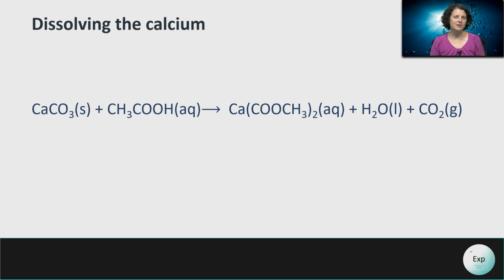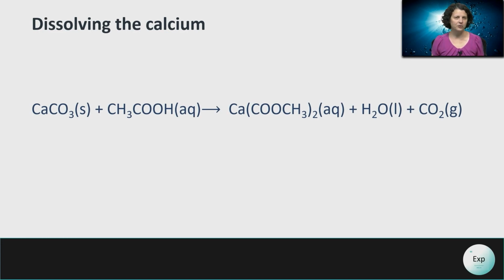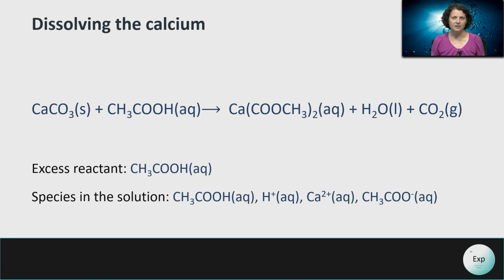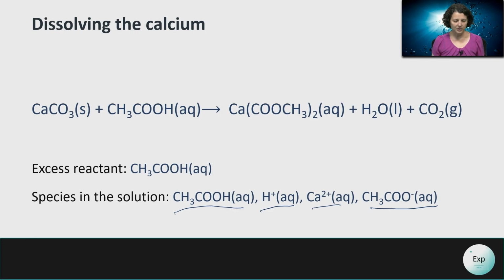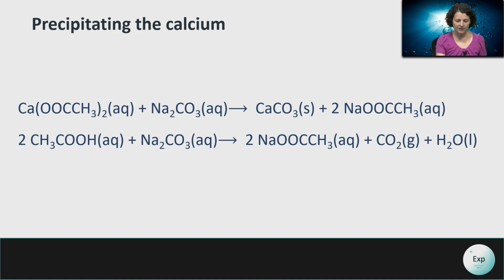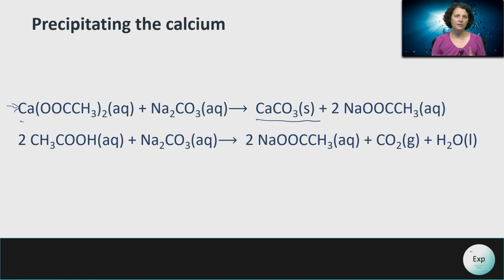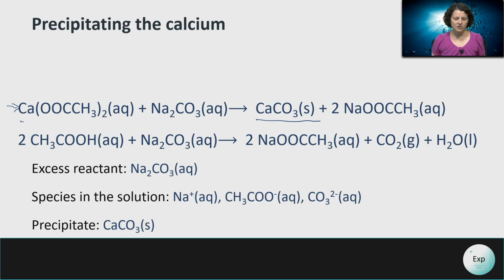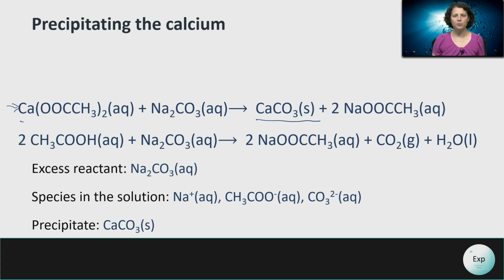Extraction of Calcium from Eggshells